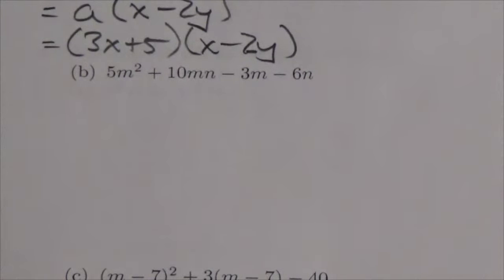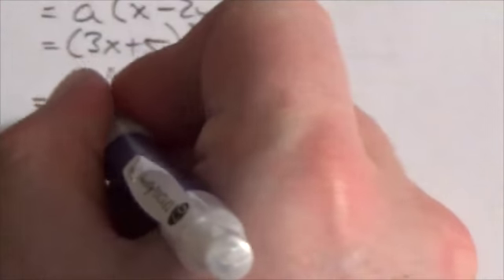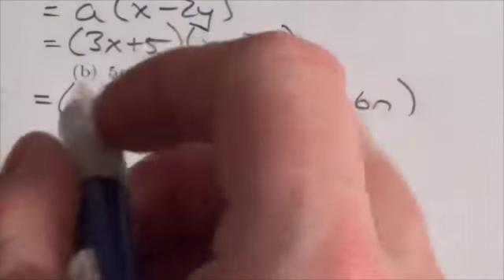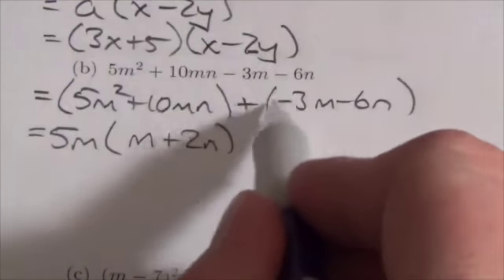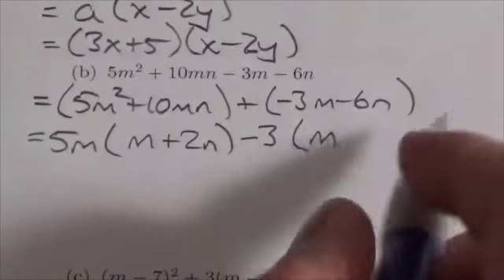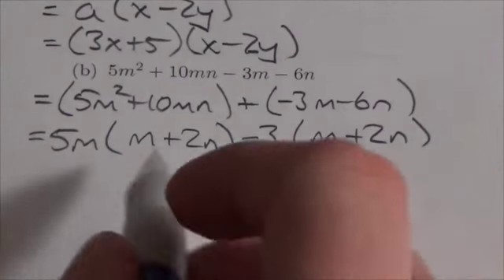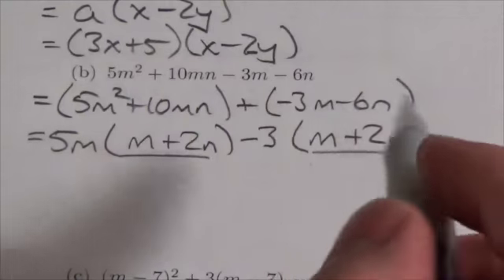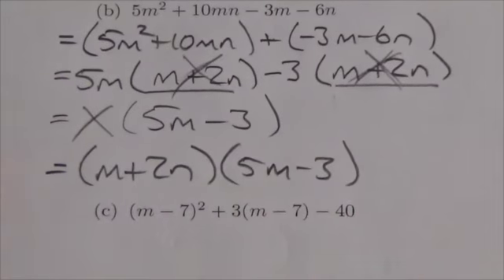Math 20-1 Factoring Review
This is about factoring by grouping.